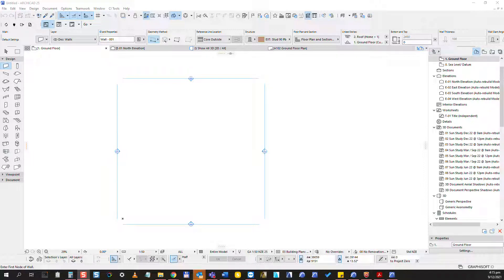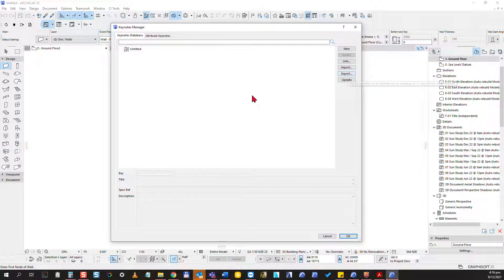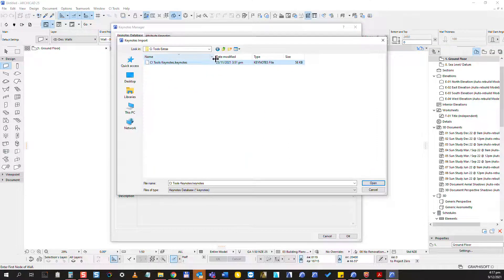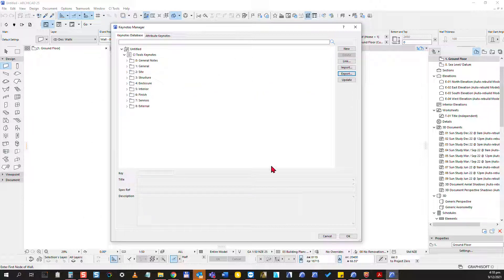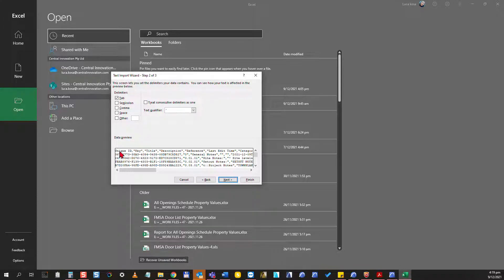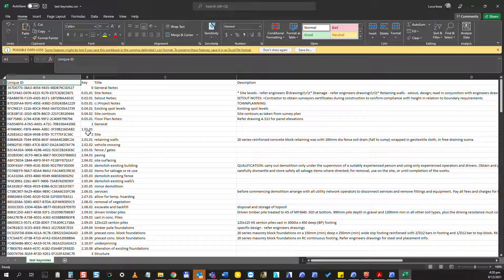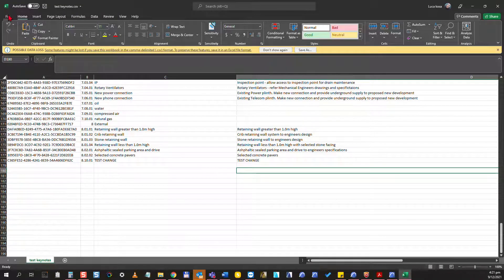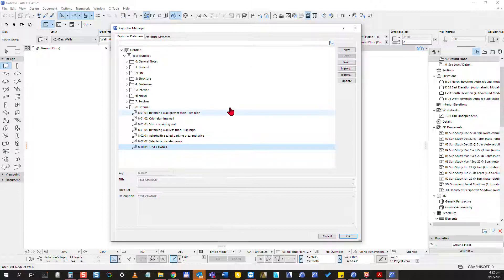Working with Excel and Ci Tools Keynotes in Archicad